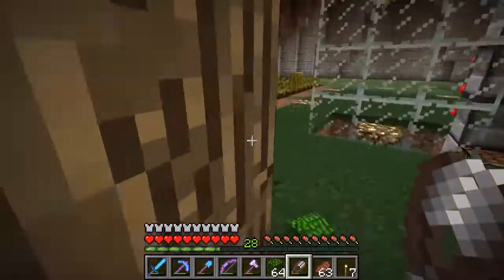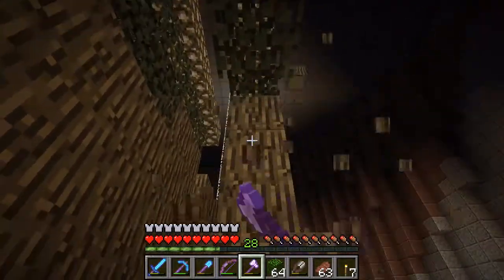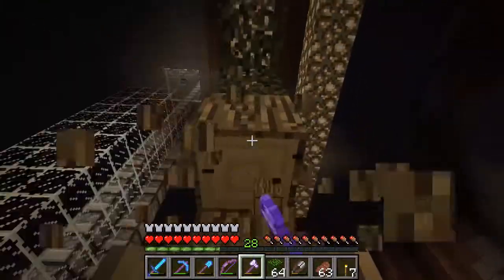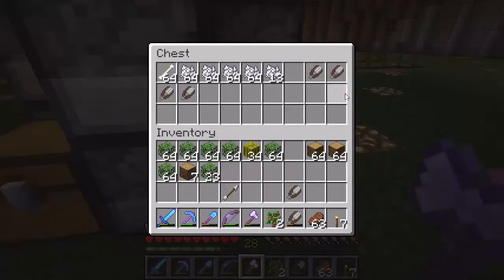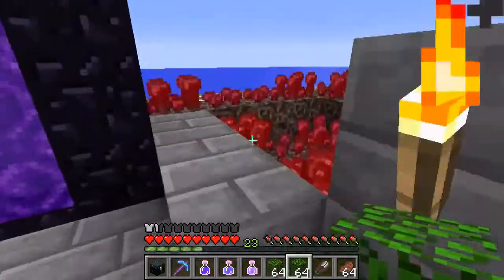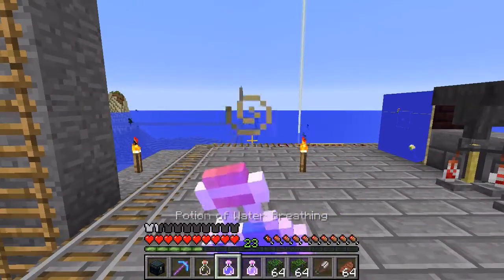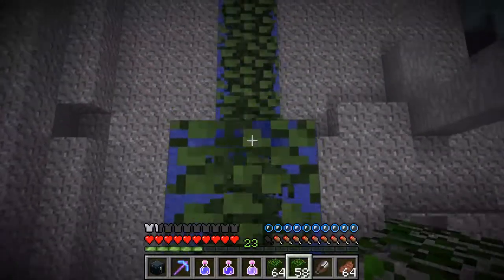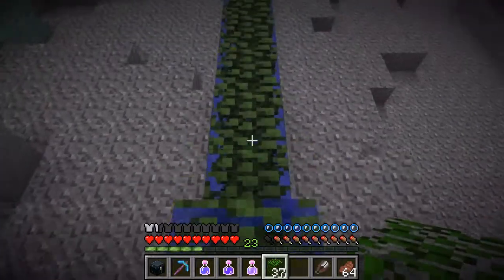How to build a guardian farm in Minecraft (Part 1: Location Prep) - TooCrafty SMP E30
In this episode, we start working on the guardian farm and talk about some changes coming to the channel.

~ Credits ~

ISRC: USUAN1200089

**--- Server Info ---**